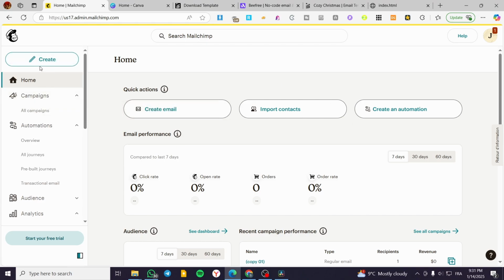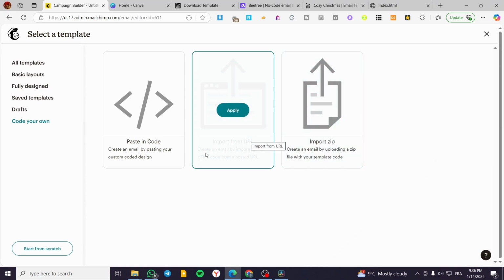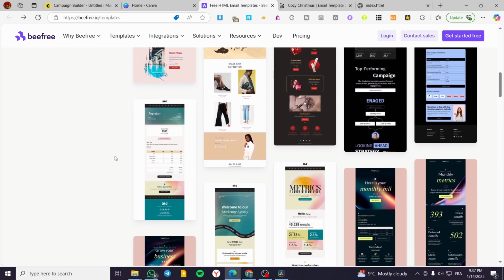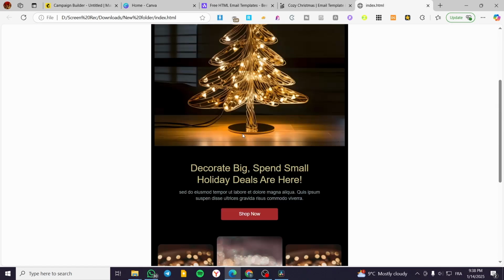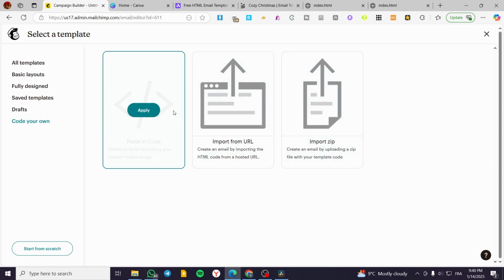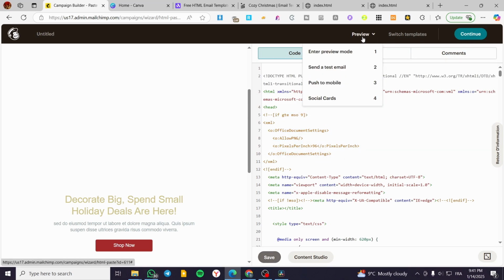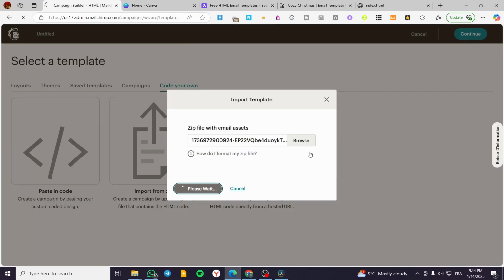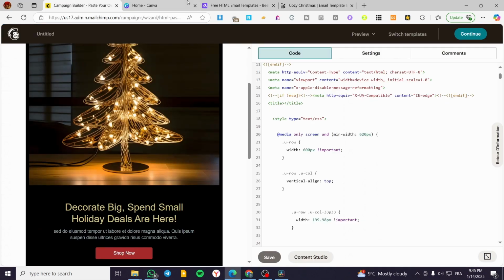How to Upload Custom Html Template on Mailchimp | Full Tutorial 2025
If you are looking for a video about How to Upload Custom Html Template on Mailchimp, here it is!